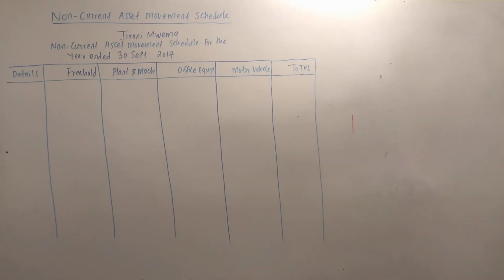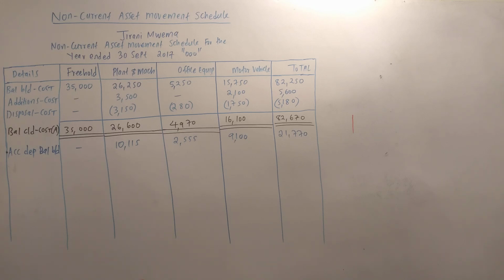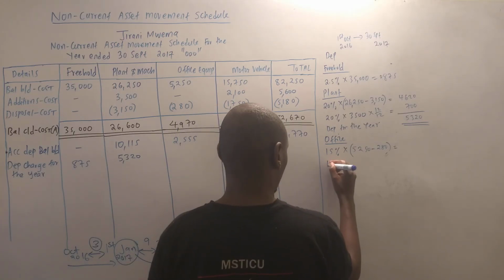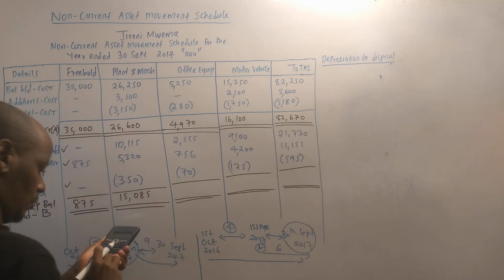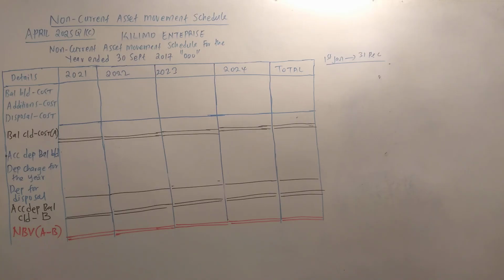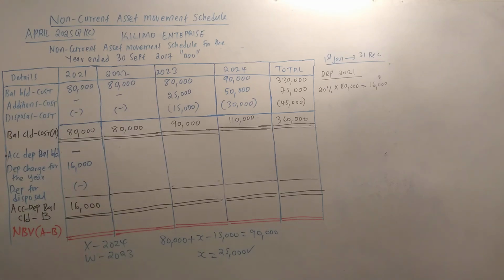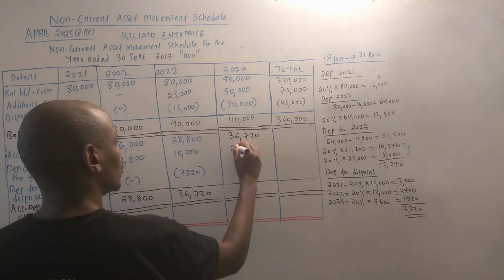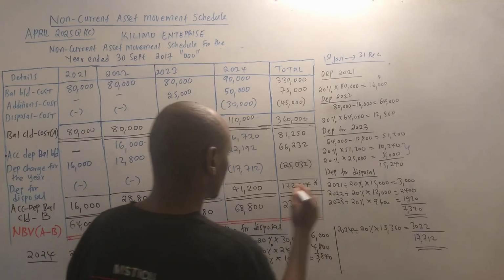Financial Accounting Non current asset movement schedule